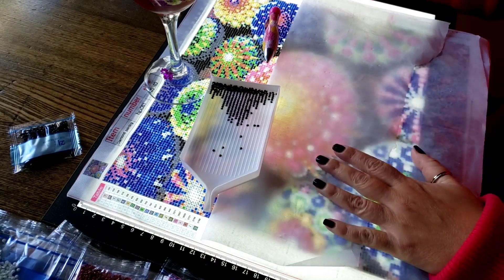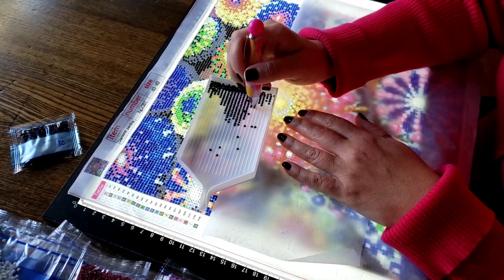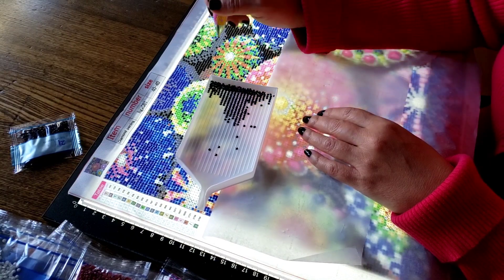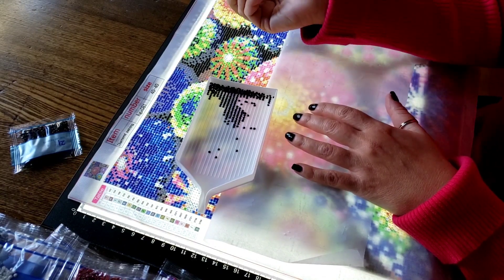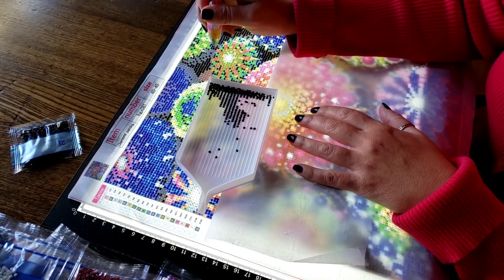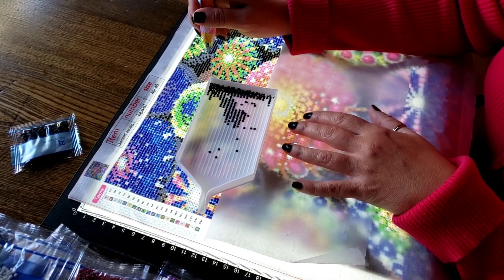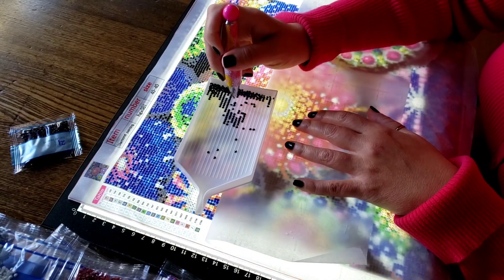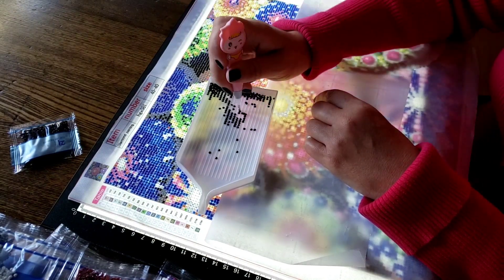Testing Diamond Painting Pens & Telling Stories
Diamond Painting WIP From GBFKE & Testing Pens